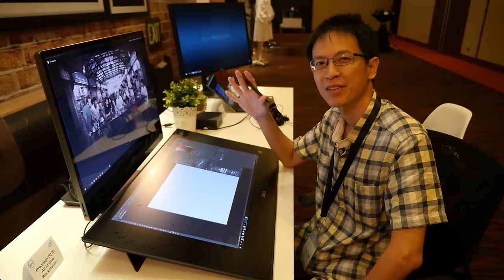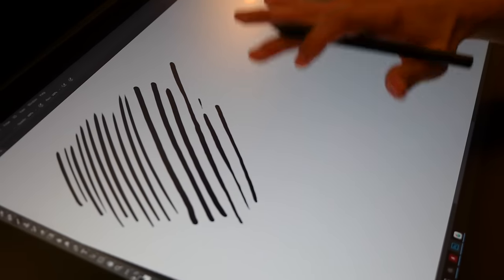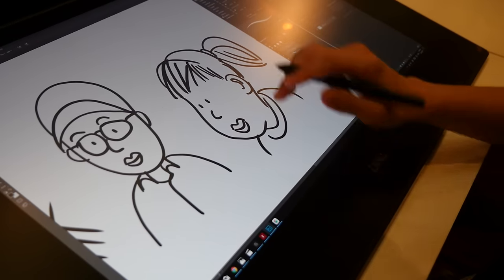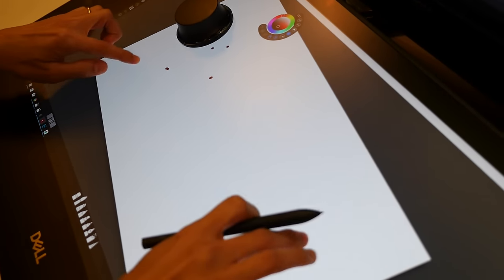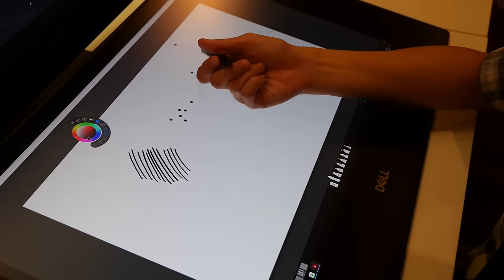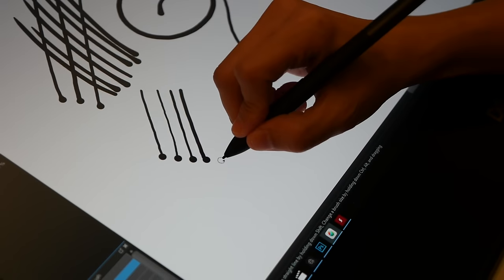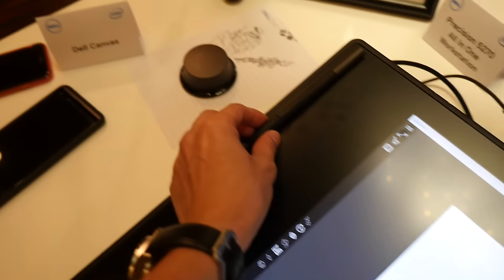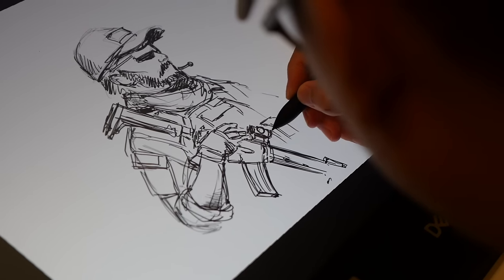Dell Canvas Artist First Impression (No Review Yet)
Dell invited me to check out the Dell Canvas. My artist friends and I went to try it and see how good it is at drawing, and whether it can compete with the Microsoft Surface Studio or the Wacom Cintiq.

The unit I tried is still a prototype. There are still some software bugs. The product has potential but Dell needs to fix the bugs before releasing the retail version. I read that the price is going to be USD $1,800.